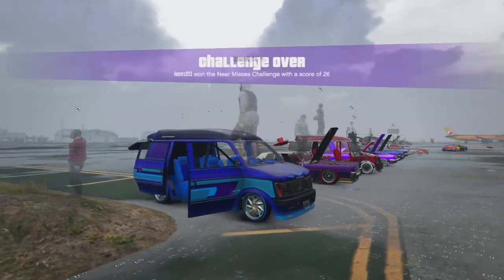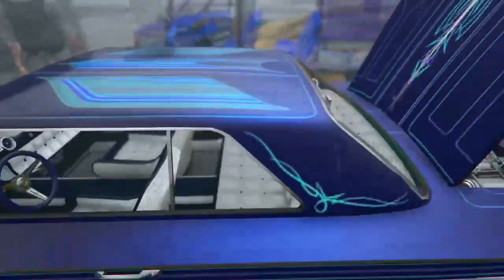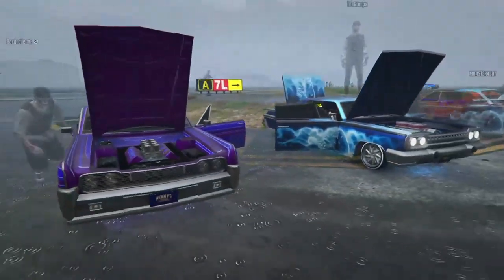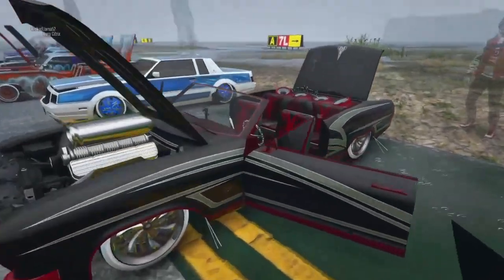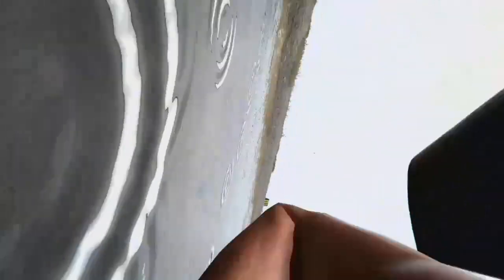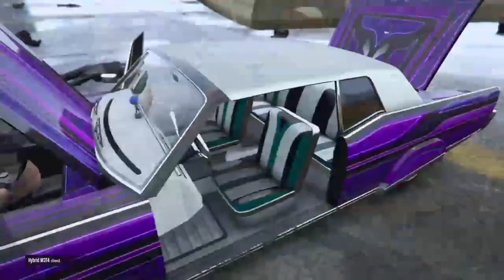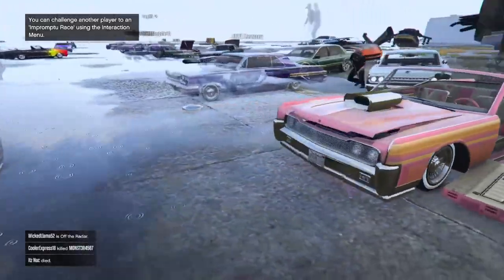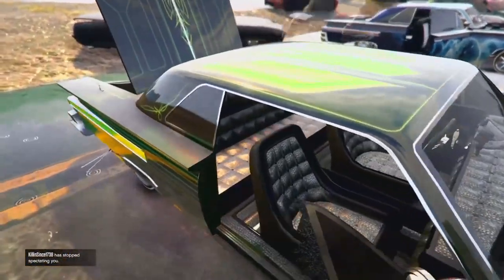GTA 5 Online "LOWRIDER" CAR SHOW #3! [GTA V Xbox One]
SAINTSNATION DISCOUNTS!